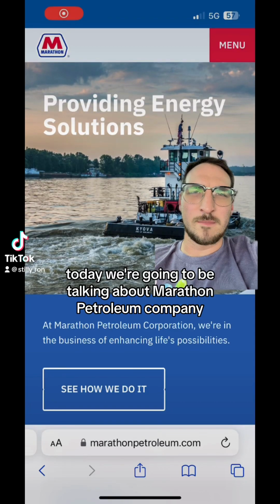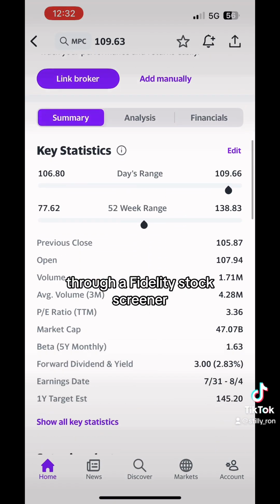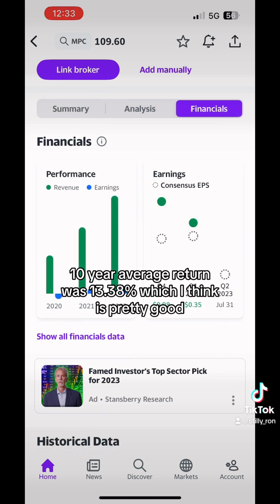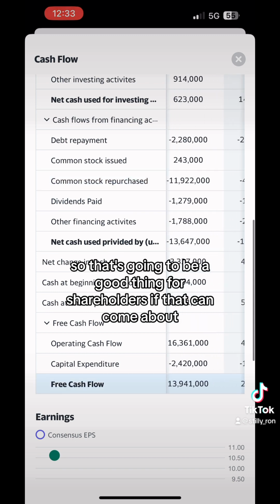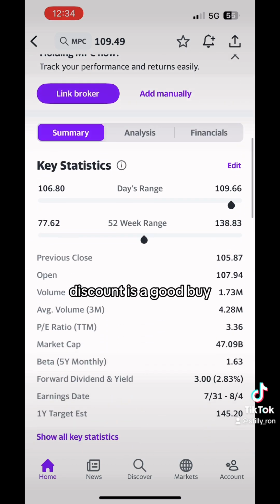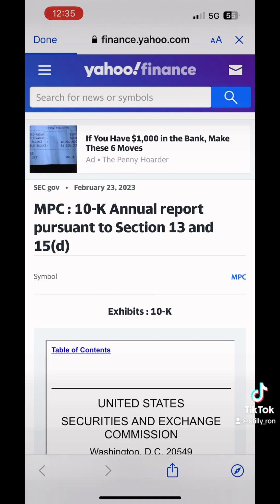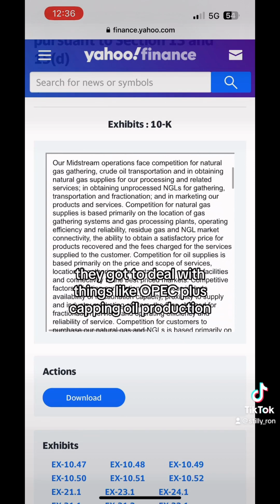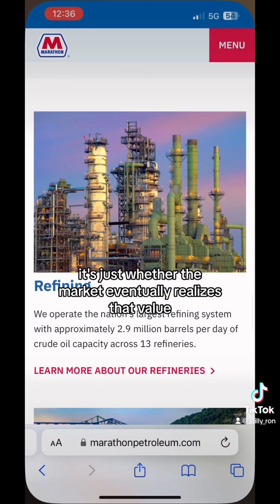Marathon Petroleum Corp ($MPC): Value Investing Stock Analysis - Oil & Gas Stocks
Synopsis:
In this value investing video, we dive into a comprehensive analysis of Marathon Petroleum Corporation (NYSE: MPC), an oil & gas company, to determine its stock's potential for long-term value investors. Join us as we explore key factors such as financial performance, competitive advantages, industry trends, and growth prospects to evaluate the investment opportunity.